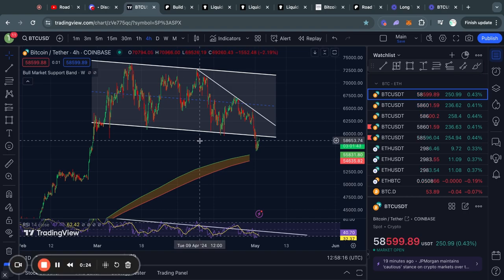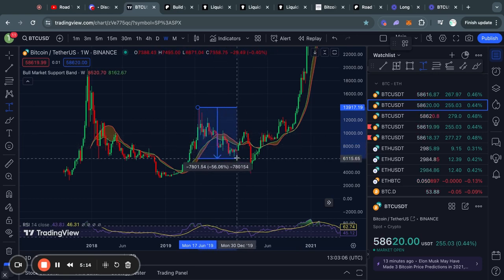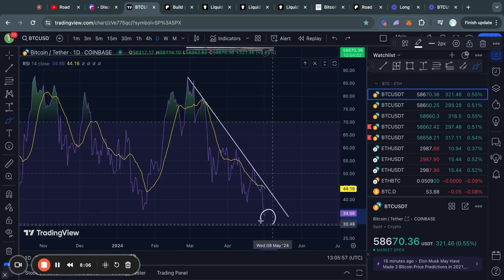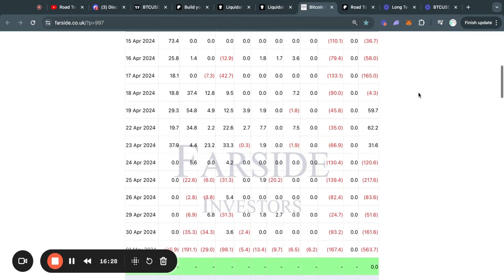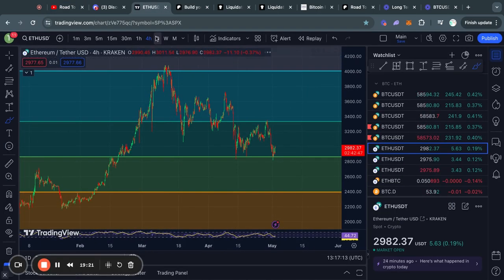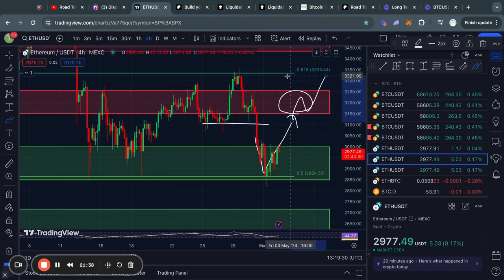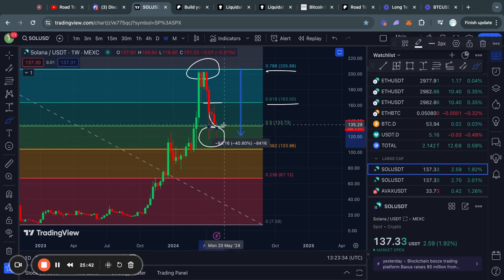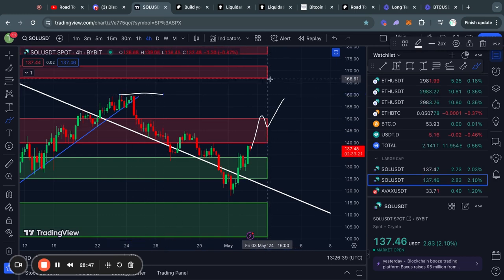BITCOIN: WATCH BEFORE THE NEXT 48 HOURS!! BTC, ETH, SOL Price Prediction & Crypto News Today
▬▬▬▬▬▬▬▬▬▬      Timestamps       ▬▬▬▬▬▬▬▬▬▬
00:00 IMPORTANT BITCOIN ANALYSIS
02:27 Bitcoin Price Targets
03:53 Bitcoin: Liquidity Analysis
05:00 Bitcoin ETF outflow Analysis (important)!!
06:46 Ethereum Technical Analysis
09:23 Solana Technical Analysis
11:23 Bonus: Long Term Analysis (on patreon)
12:27 Thanks, See you tomorrow!